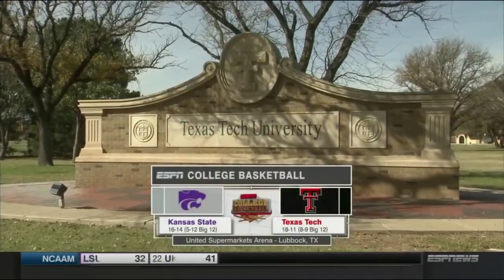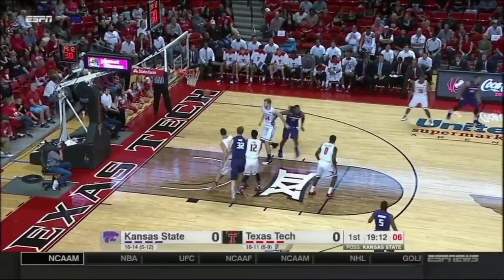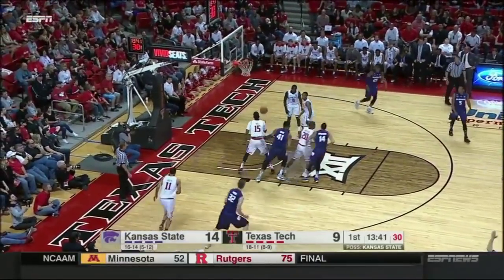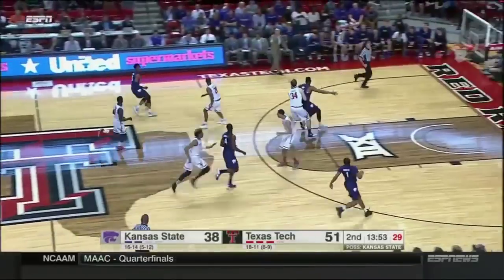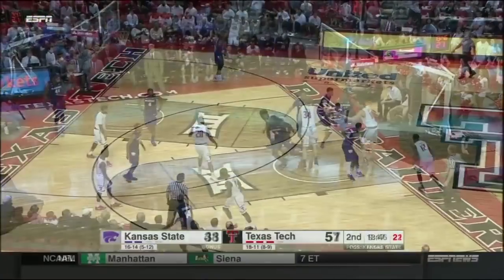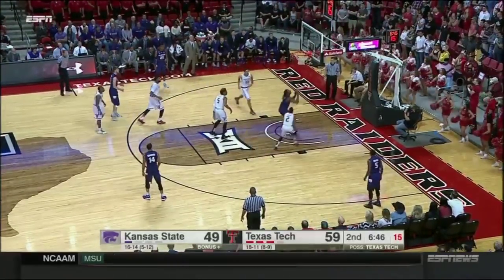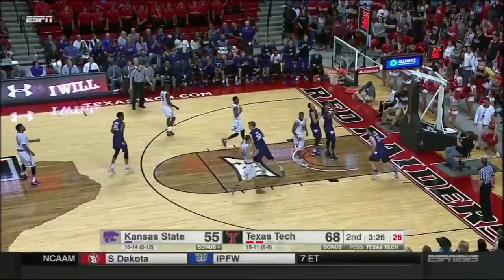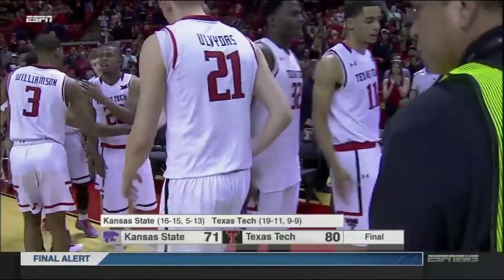Kansas State at Texas Tech | 2015-16 Big 12 Men's Basketball Highlights